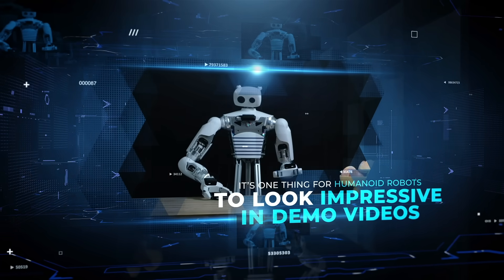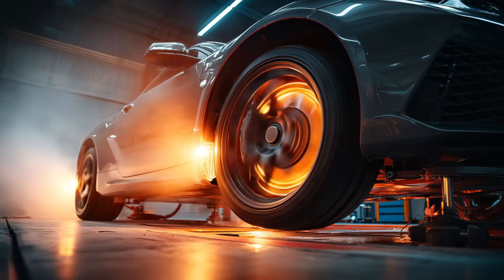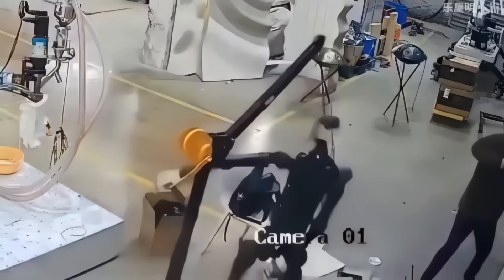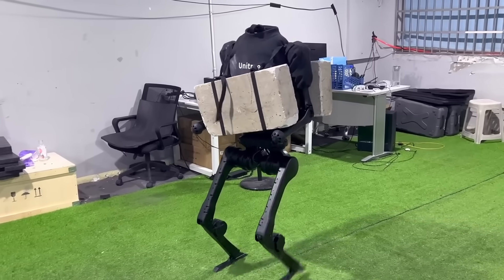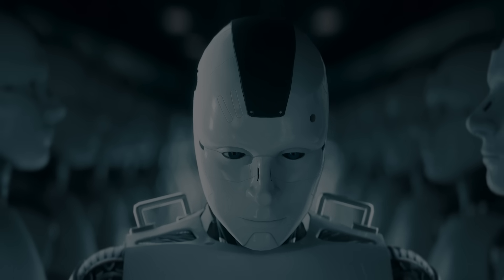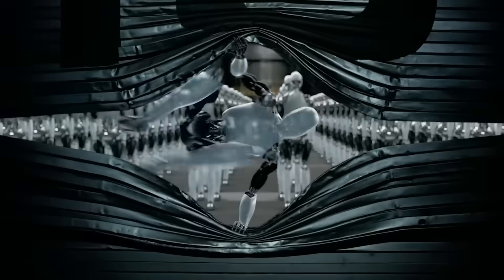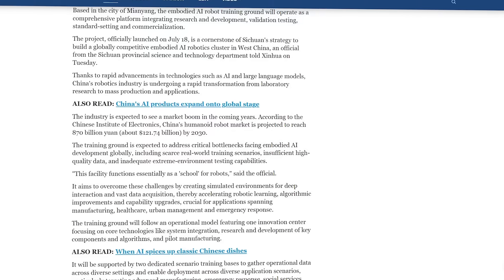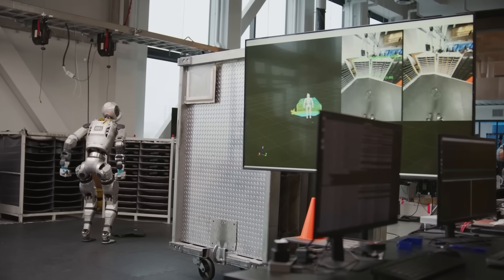AI Robot Snaps Again and Attacks With Full Force (Engineers Shocked)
Humanoid robots just entered a whole new phase—and it’s getting intense. One Unitree H One robot snapped mid-test, violently thrashing in the air and crashing the crane it was hanging from—because of a full-body command triggered with no ground contact. That’s not science fiction. That’s a real machine, with real torque, nearly injuring real people. And it’s not the first time. From sudden malfunctions during public festivals to near-disasters inside testing labs, we’re seeing what happens when high-powered robots glitch in real-world settings. Meanwhile, China is scaling up with an entire training ground for embodied AI—designed to prepare humanoids for jobs in healthcare, manufacturing, disaster response, and more. This isn’t about flashy demos anymore. It’s about building robots that are strong, useful—and dangerously unpredictable.

🧠 What You’ll See:
• Viral incident of a Unitree H One robot violently malfunctioning midair
• Behind-the-scenes cause explained by REK Robotics’ lead engineer
• Previous robot malfunctions in China, from test labs to public events
• Huge new humanoid robot training facility just launched in Sichuan
• China's plan to scale humanoid robots into every major sector by 2030

🚨 Why It Matters:
These robots are fast, powerful, and already stepping into real-world jobs. But as we push humanoids out of the lab and into daily life, we’re also seeing how one glitch—just one—can trigger chaos. What we’re watching right now isn’t a demo. It’s the start of a massive shift in how robots learn, adapt, and operate among us.